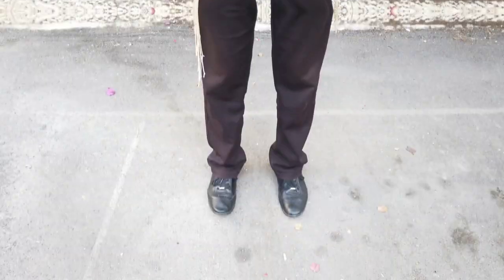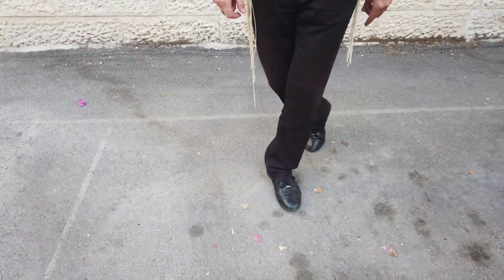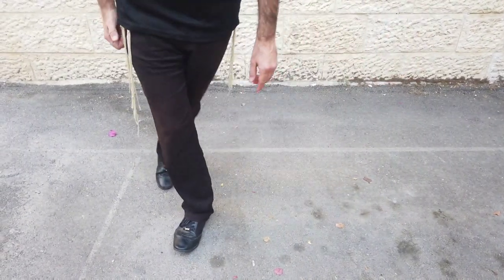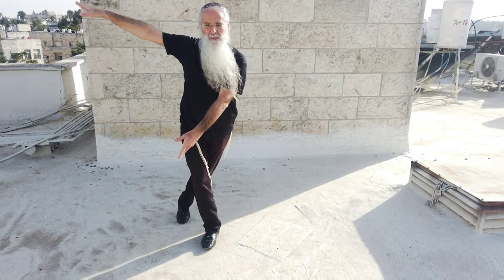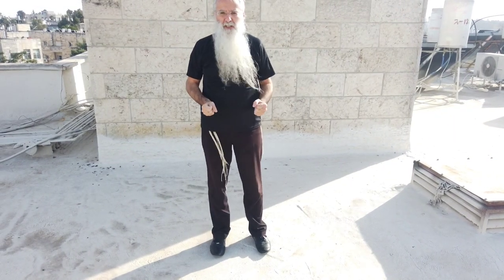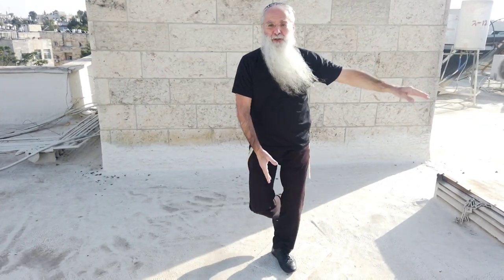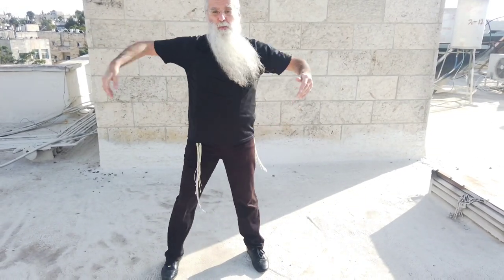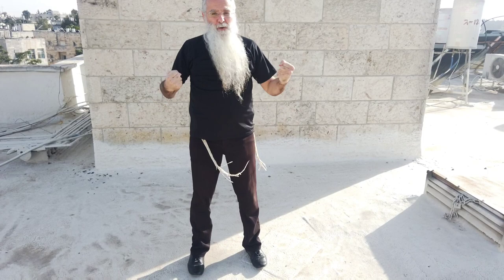Dancing with Yossef Harakdan - Lesson 1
The beginners's class.
 Yossef Harakdan is a singer and dancer. he performs in many shows.He has been working on a clean dance's style. you can see different clips of him with also a lot of improvisation on stage. after having been ill of corona, Yossef decided to teach his style. for beginners.